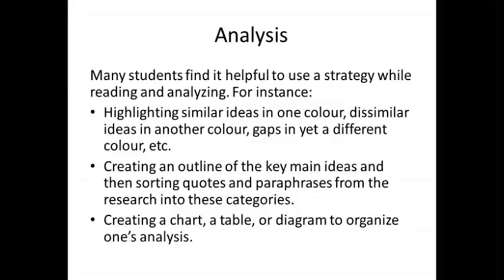Getting Started On A Literature Review